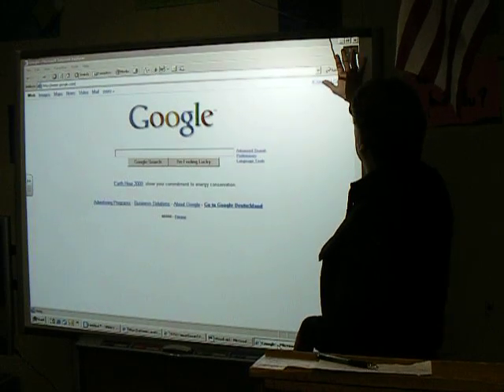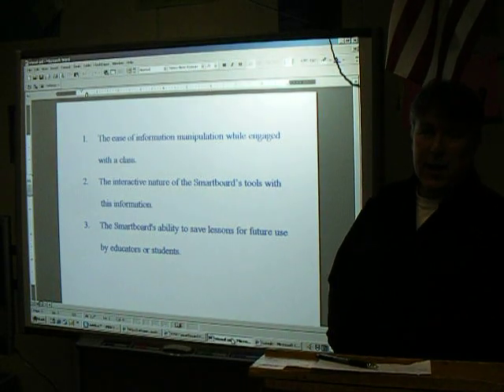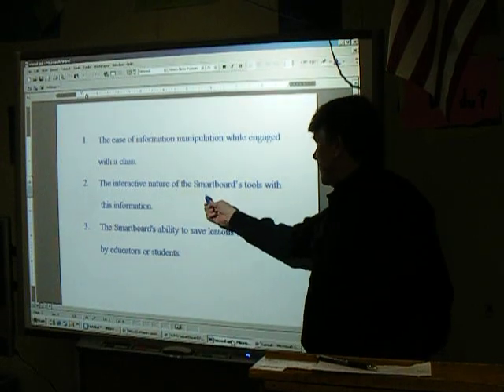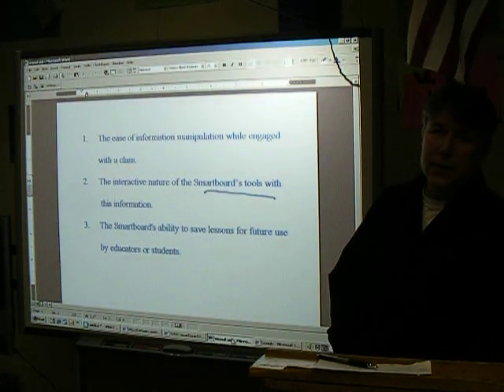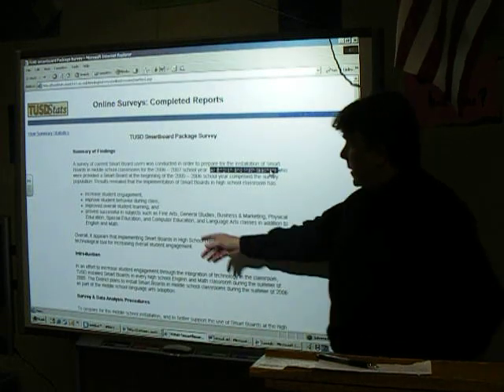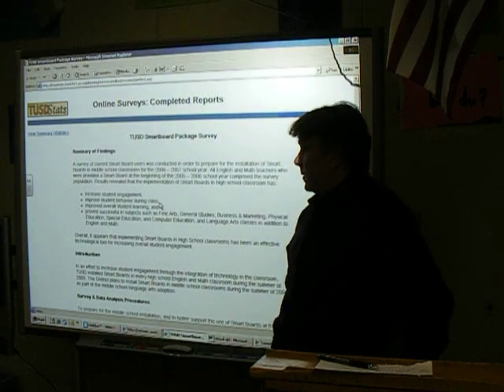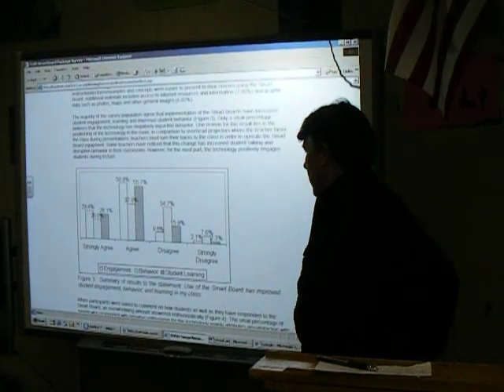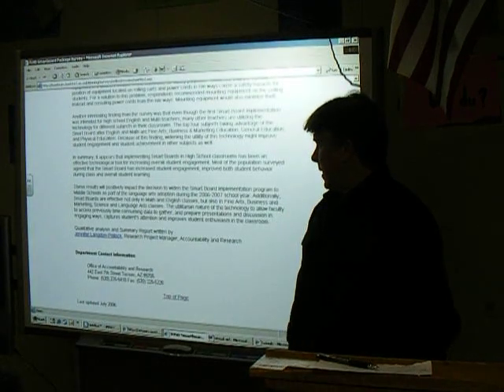Oral Presentation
Smartboard Oral Presentation on why Smartboards should be incorporated in all classrooms from elementary school to college and beyond.